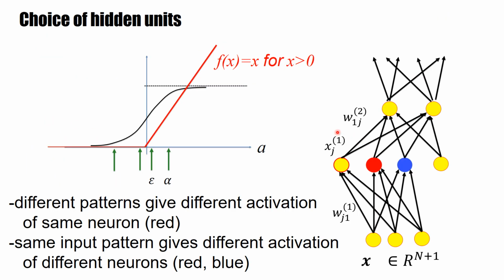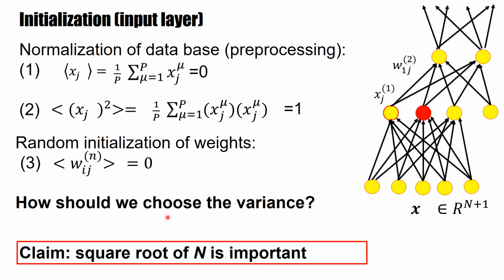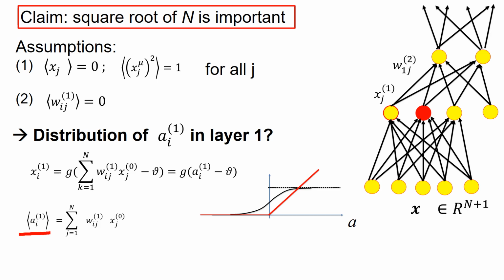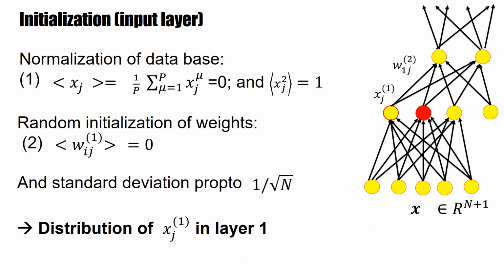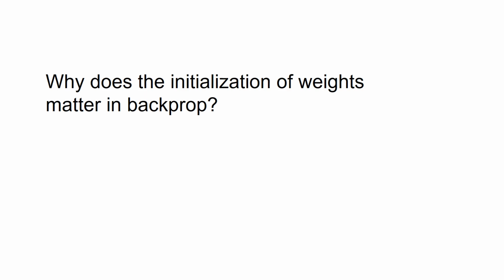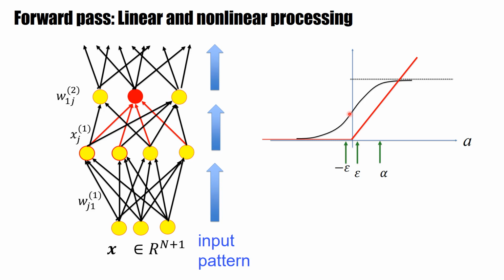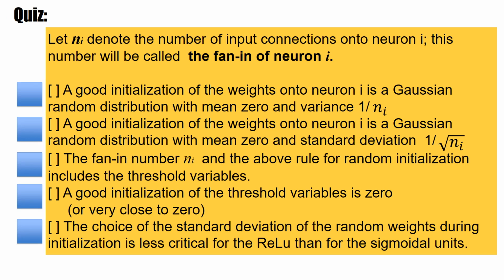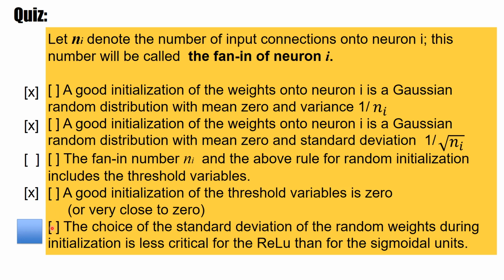DL2.5 - Weight initialization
Correct Weight initialization is an important of successful learning with Backpropogation. One of the widely used tricks of  Deep Learning.